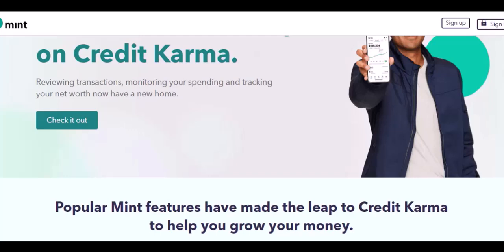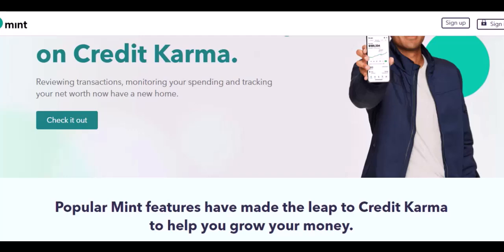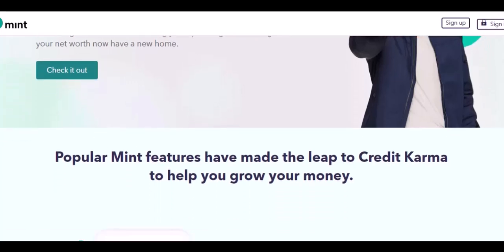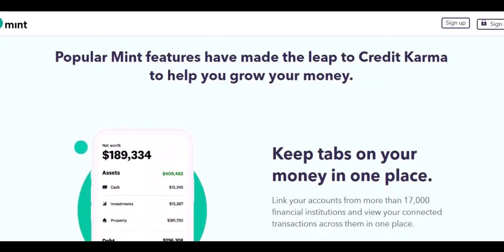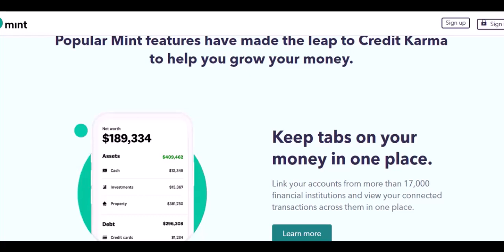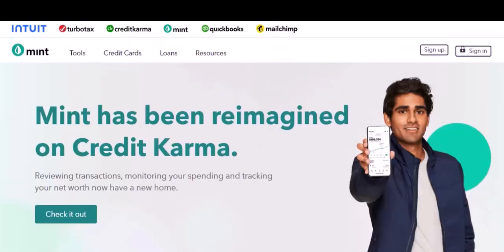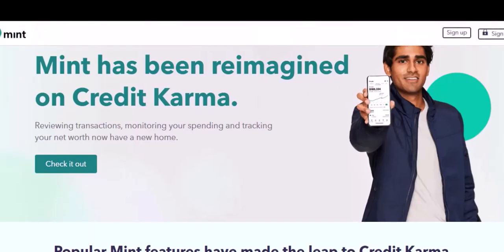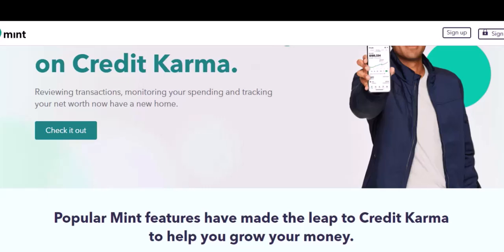How do I set up Mint Intuit?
In this video we talk about How do I set up Mint Intuit